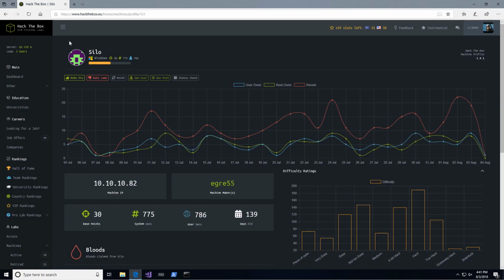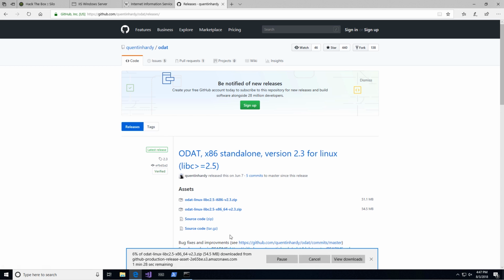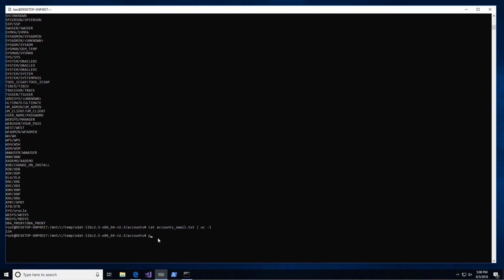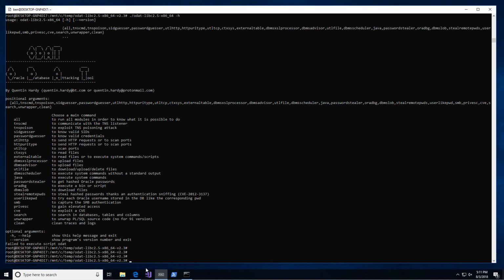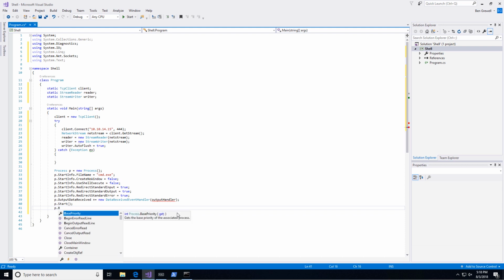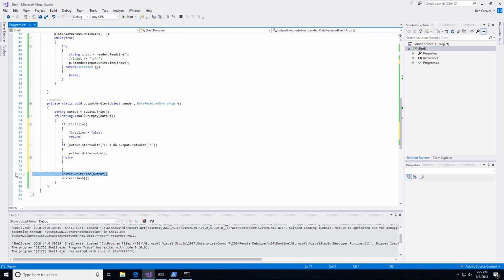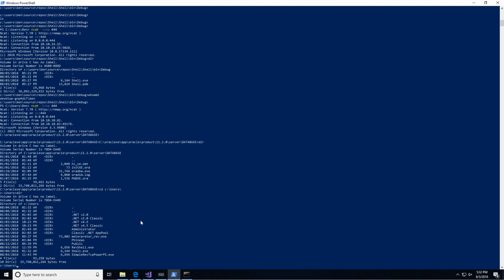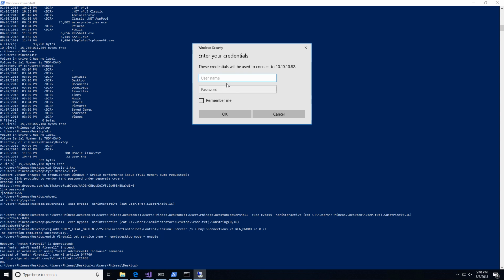Silo - Hackthebox.eu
This weeks video is on Silo, a Windows system from hackthebox.eu. I decided on this box to mix it up a bit and we used Windows 10 with WSL as the host for mounting the attack. We write a quick reverse shell in C# and I even show how you could enable remote desktop and create an admin use at the end just for fun. If you are interested in Kali on WSL I posted a video which you can find in my channel that details how to set it up. Please use the links below to jump to any point in the video.

00:00 - Start
02:30 - Nmap
03:25 - Inspect web server content
05:00 - Oracle TSN Discovery
06:15 - ODAT Download
08:00 - Demo Kali in WSL over RDP
09:15 - Using ODAT to enumerate SIDs
11:00 - SIDs discovered
11:45 - Modifying user/pass wordlist for account brute forcing
16:05 - Brute forcing for valid credentials
17:30 - Creating a simple reverse shell in C#
29:40 - Testing custom reverse shell locally
30:30 - Uploading custom shell via Oracle DB
32:28 - Executing reverse shell via Oracle DB
34:20 - Oracle Issue.txt file found
35:20 - User flag
37:15 - Root flag
37:30 - Box Done
37:31 - Just for fun show how to open filrewall and enable Remote Desktop